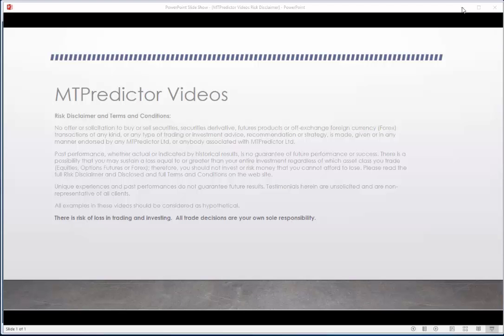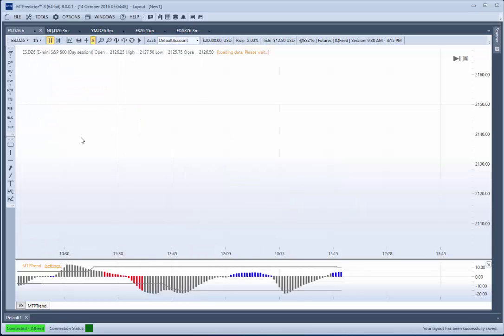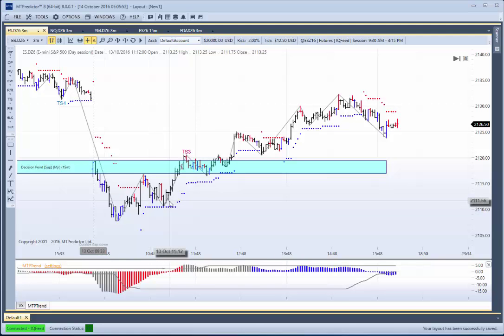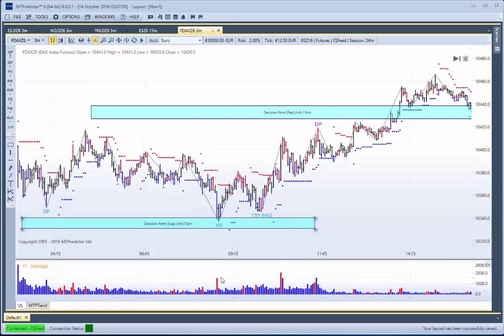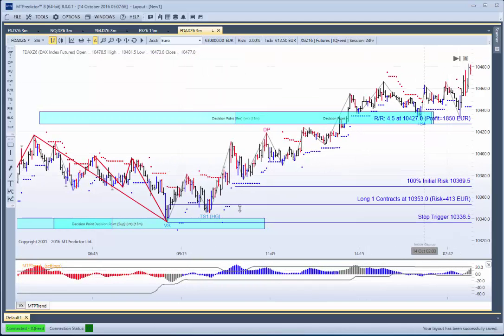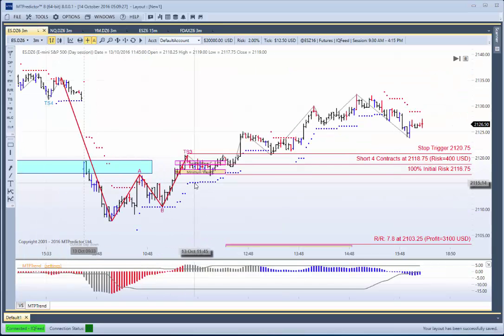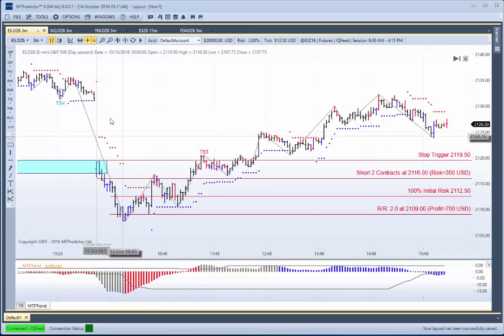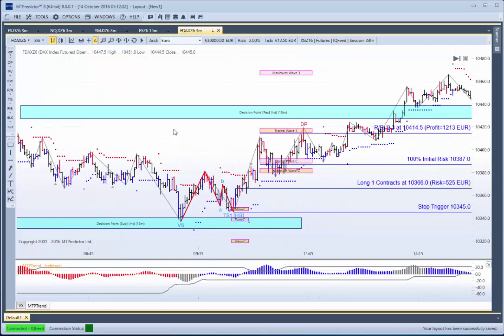MTPredictor Only trade when the picture is Clear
In today’s MTPredictor video I would like to remind people that MTPredictor is not a black box where all signals are to be followed blindly. It is best to only trade when the picture is clear: This is where the Cyclical nature of Trading comes in. Markets go through cycles where the picture is only clear about 50% of the time, it makes no sense trying to force a position when the picture is not clear, that is why I do not believe in 100% mechanical systems. Comparing the ES and the FDAX yesterday was a great example of this.

All trades shown are hypothetical, they were not executed. There are just shown for illustration and training purposes only.